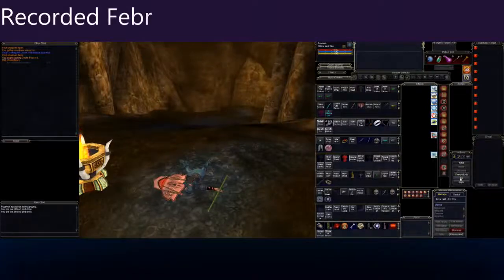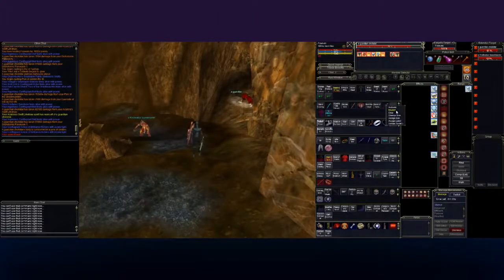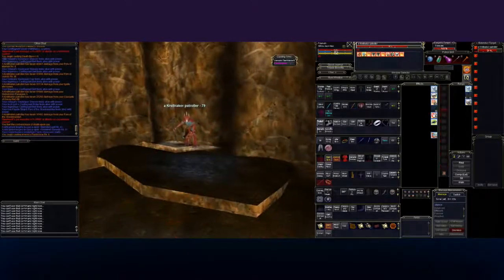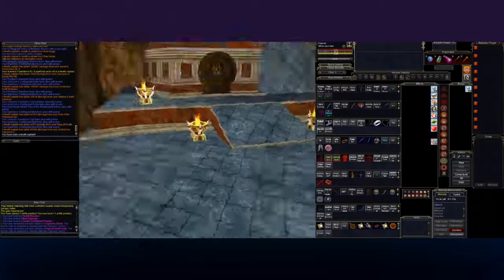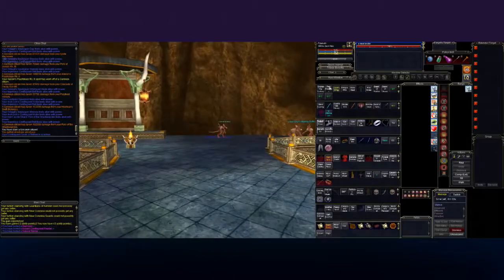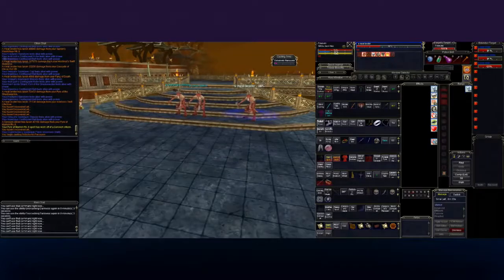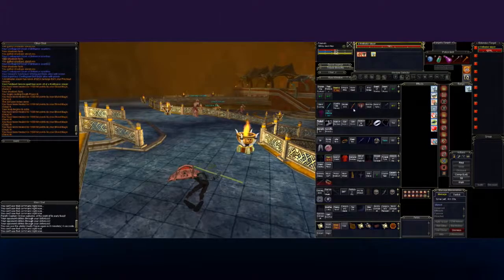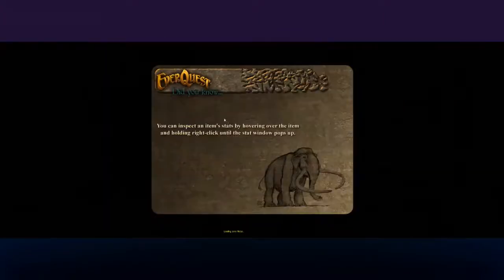EverQuest- Exploring Gorowyn for Soloing spots Necro level 105-110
This video was created a few years ago when RoS was new content.

Update 4/9/23***Updated the thumbnail